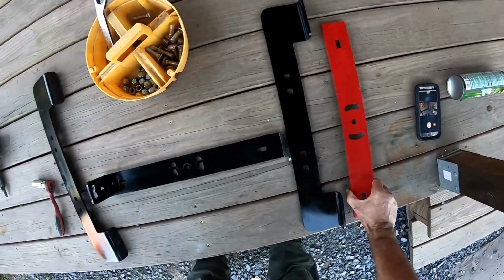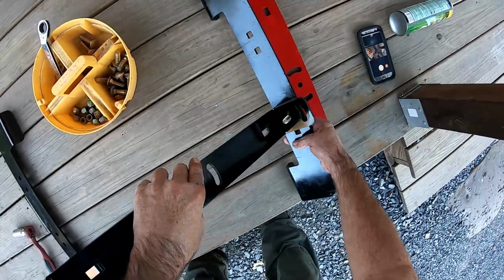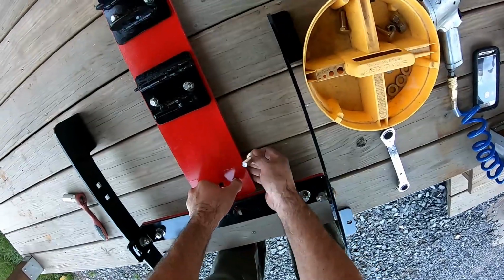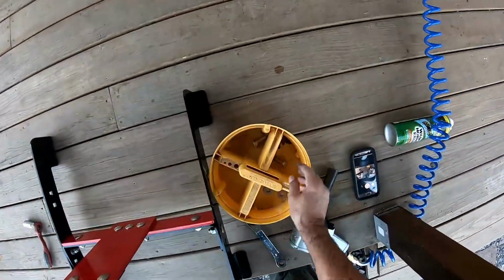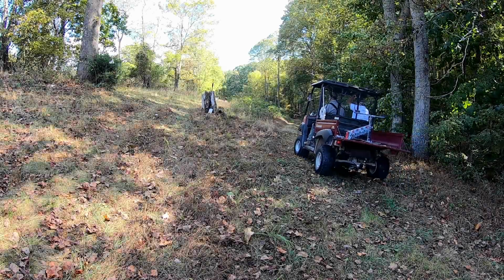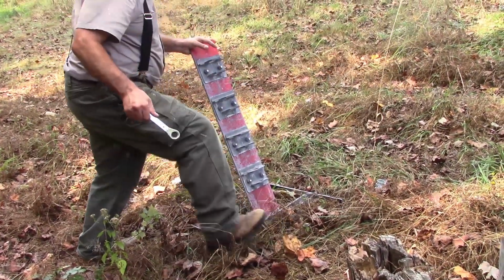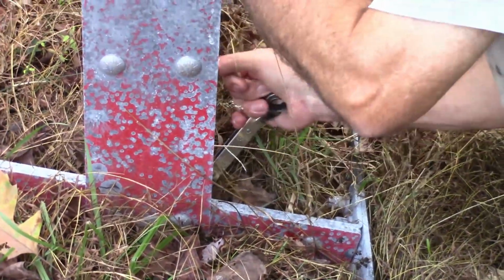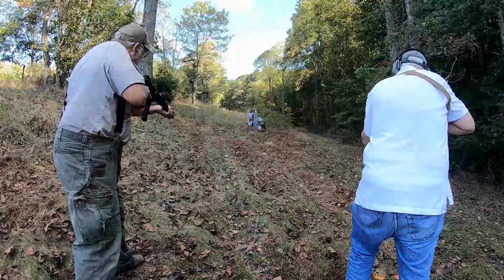Dueling Tree Assembly Instructions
Assembly instruction video for our Hang Fast All Terrain, Fully Armored Dueling Tree steel target system.